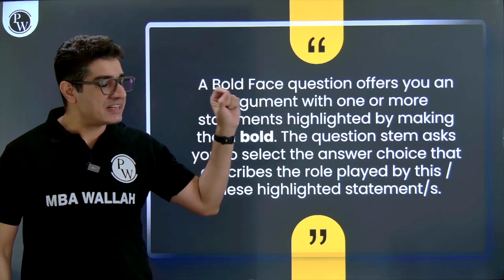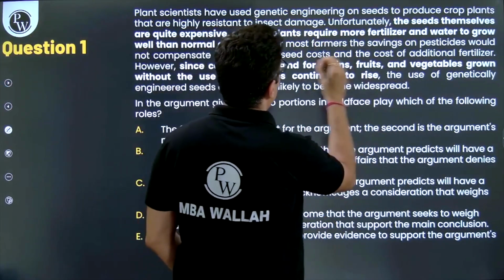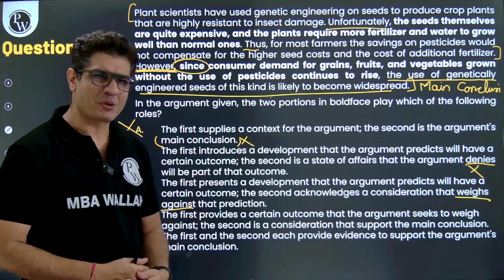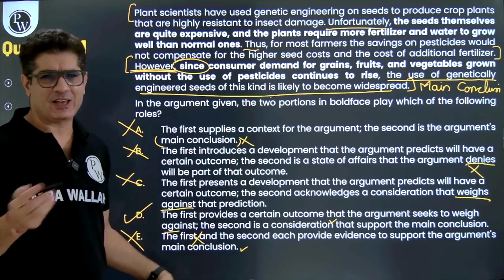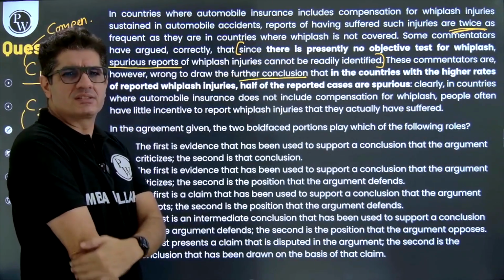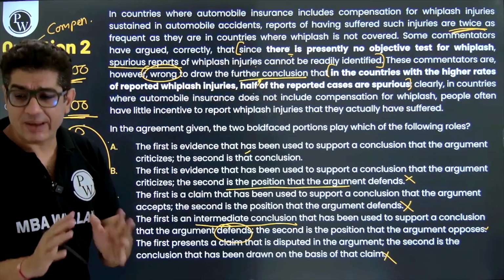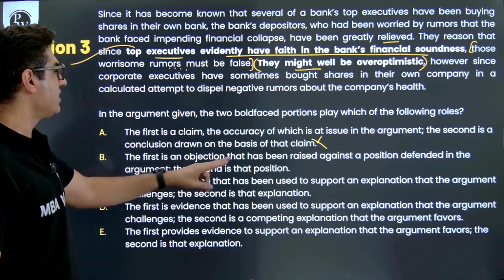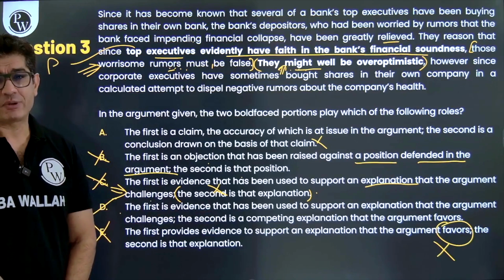ANALYSING ARGUMENTS BOLD FACE QUESTIONS | VARC | GMAT 2025 PREPARATION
📕 Batch/Course Links  -
𝐆𝐌𝐀𝐓 𝟐𝟎𝟐𝟓 𝐏𝐀𝐈𝐃 𝐁𝐀𝐓𝐂𝐇𝐄𝐒

⏳ Timestamps
 00:00 - Introduction